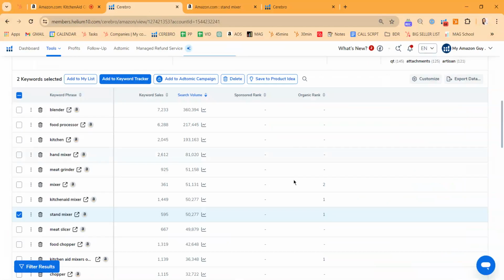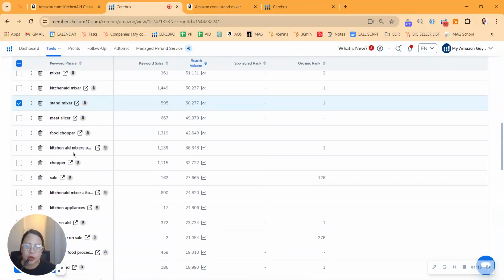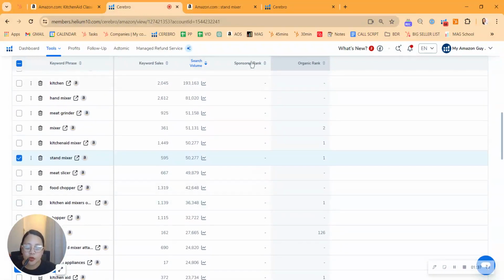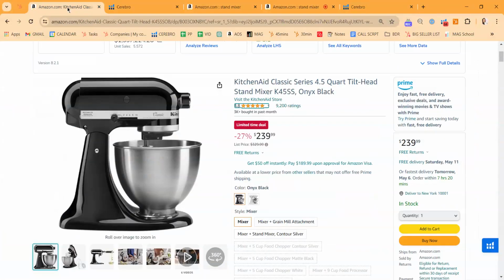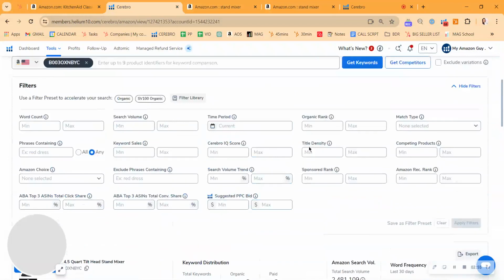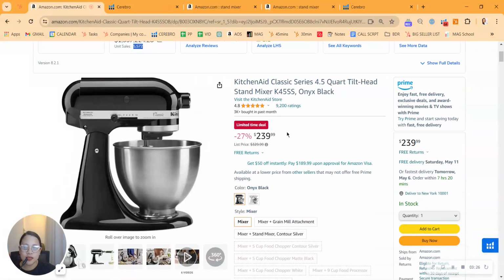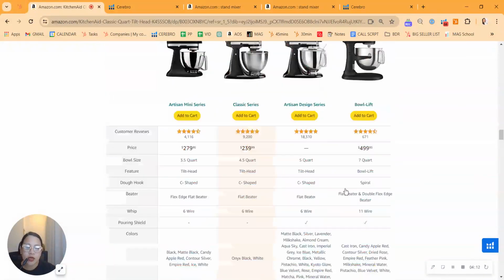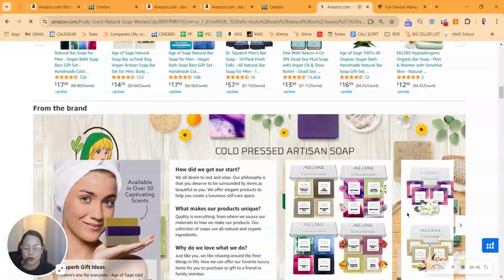ASIN Review: KitchenAid Store Stand Mixer | Traffic & Conversion Tips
Discover how to improve your traffic and conversion rates by leveraging both organic and paid keyword strategies. Learn the benefits of optimizing your title, bullet points, and A+ content to enhance visibility and drive more sales. Pleasure also shares insights on competitor analysis and actionable tips to boost your listing's performance. Don't miss out on these expert strategies to elevate your Amazon game!